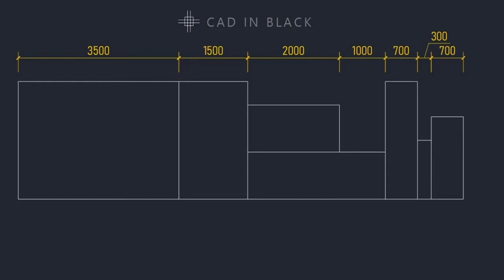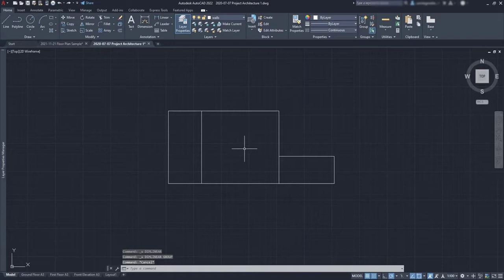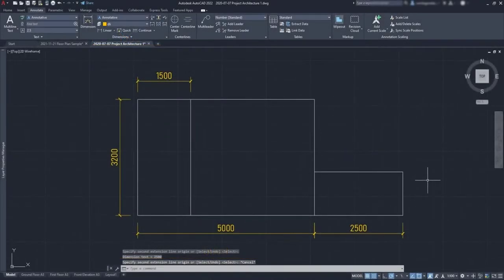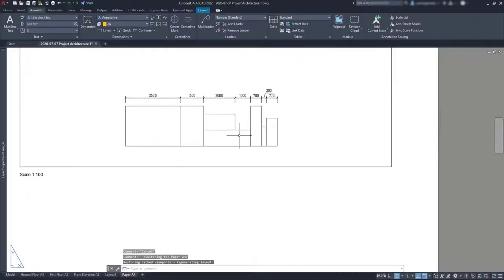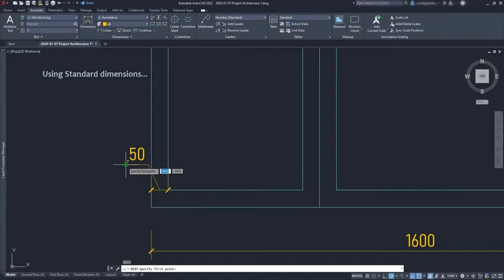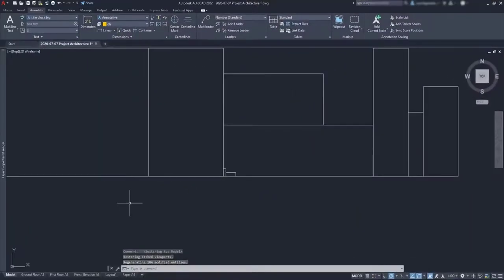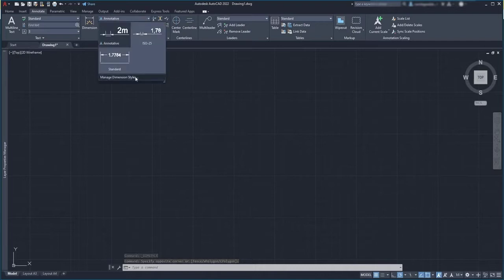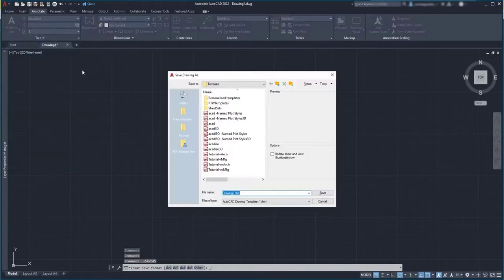🔵 تنظیمات خطوط اندازه گذاری در نرم افزار اتوکد